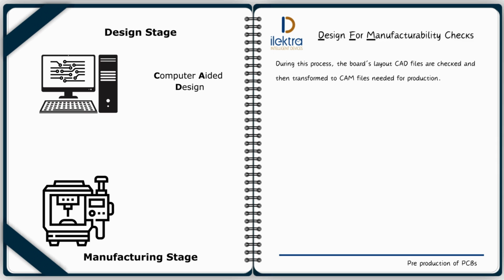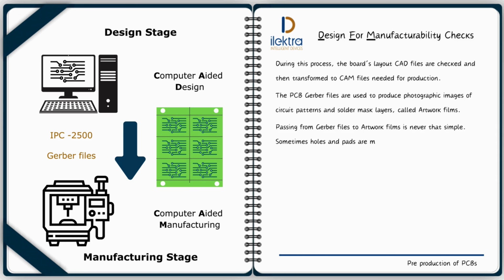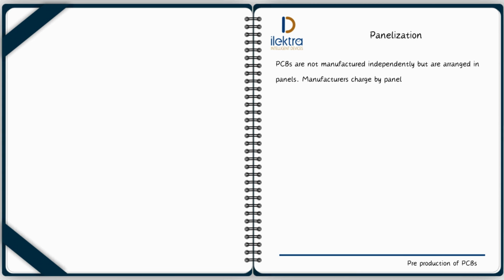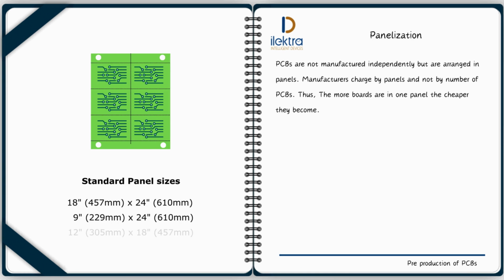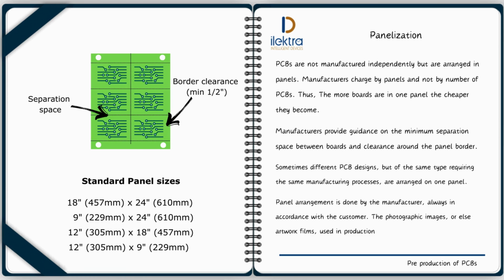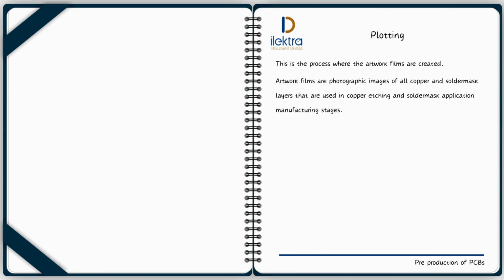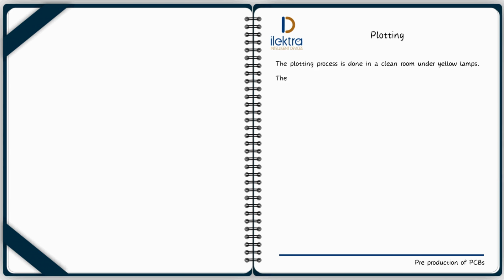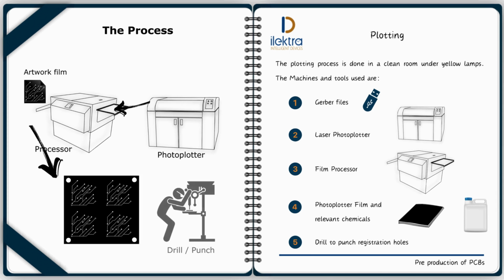Pre Production Stage of Bare PCBs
This video This video describes the preproduction steps of the bare PCB manufacturing process that are common for all types of PCBs. Those steps include the DFM check, panel arrangement and plotting processes.